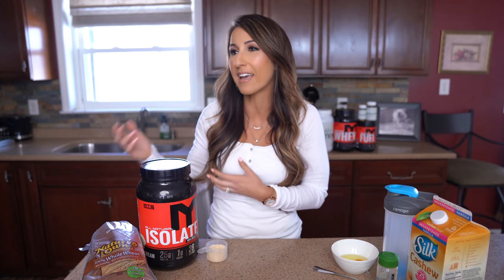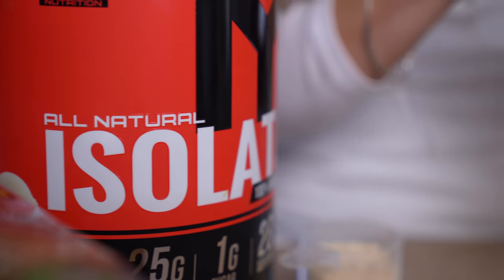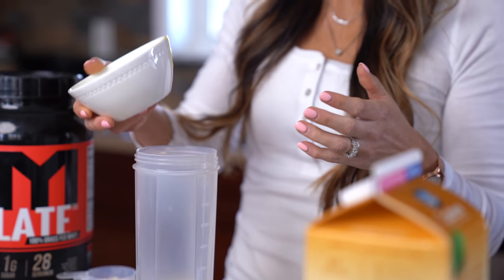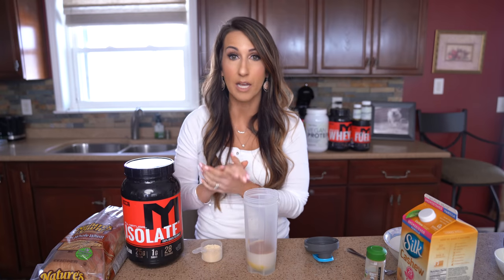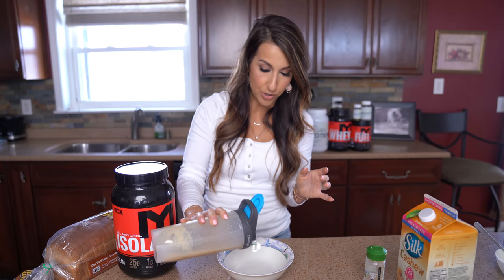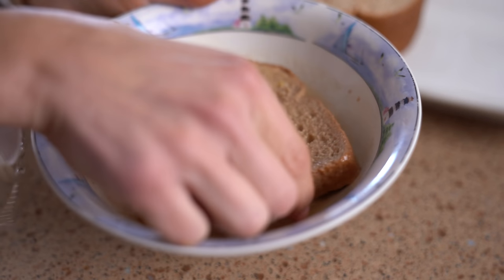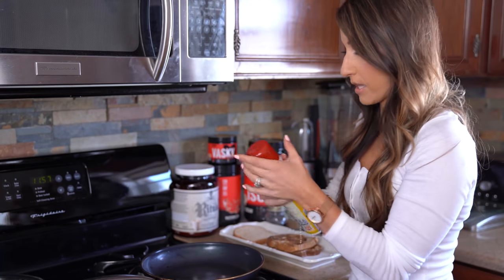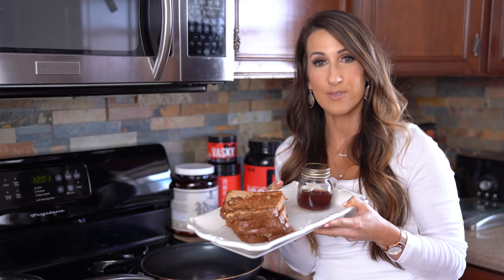Protein-Packed French Toast | Tiger Fitness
Nutritionals for 4 slices
Protein - 41 g
Carbs - 47g
Fat - 9g

Mix ingredients in a shaker cup:
4 oz unsweetened cashew milk
1 whole egg
2 packets Stevia
dash of cinnamon
3/4 scoop MTS Vanilla Isolate

Pour mixture into a bowl
Dunk bread into mixture and cover both sides

Cook on the stove top in a pan and enjoy